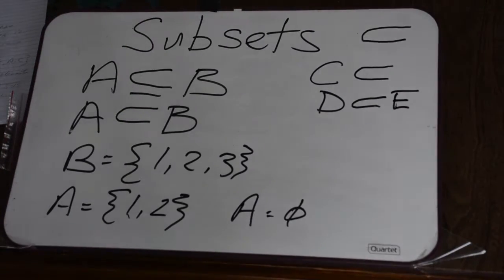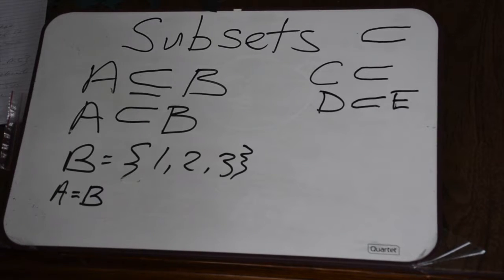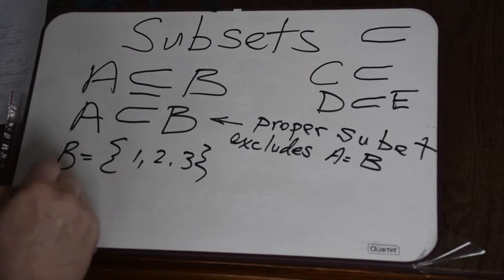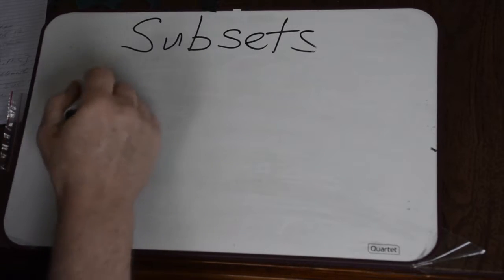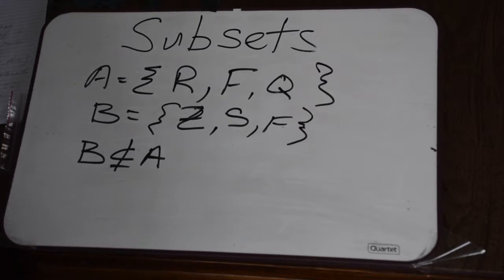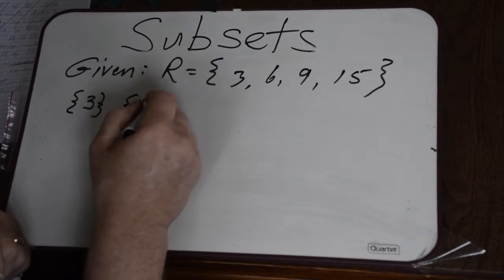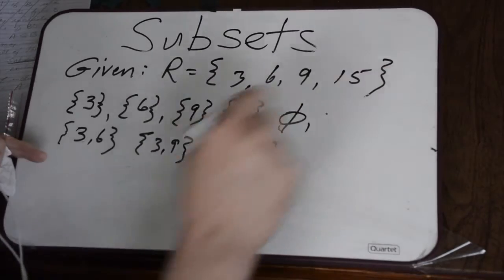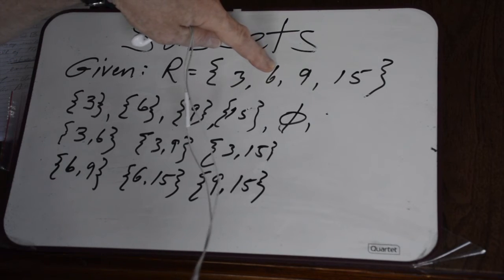More on sets B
This is the third in the series on mathematical sets and Venn Diagram problems.